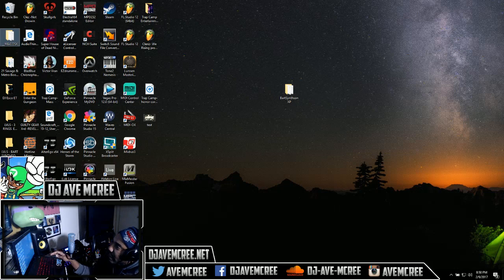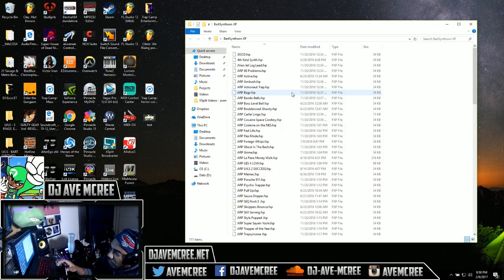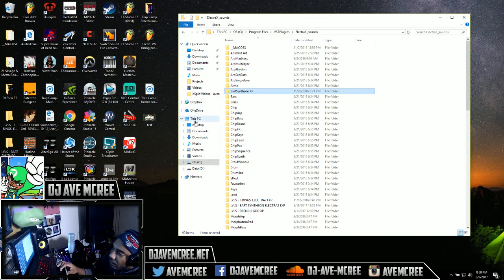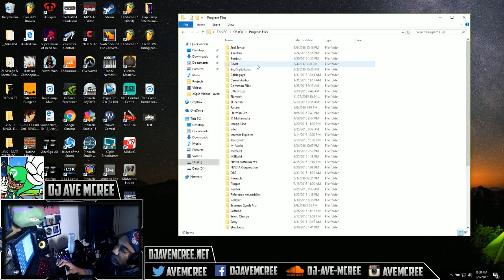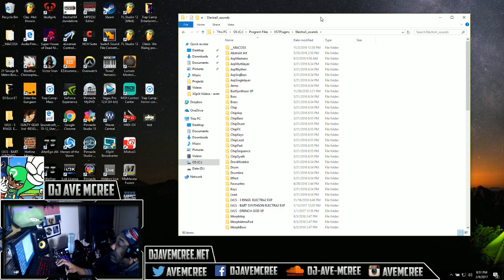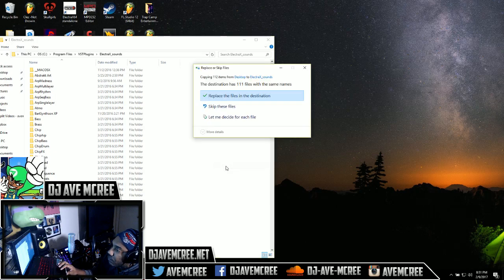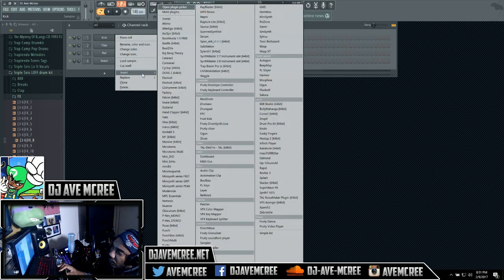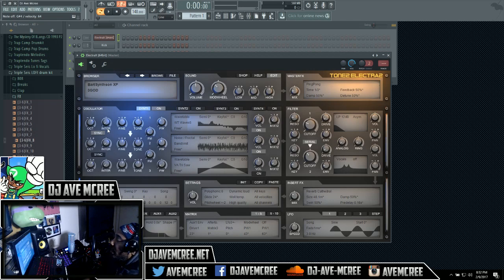How to Install ElectraX or Electra 2 Preset Banks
A quick video about how to install preset banks for ElectraX/Electra2 or higher. Preset banks for Tone2 Electra 2.5 or higher don't work in Electra 2.1 or lower. We sell preset banks for ElectraX and other plugins.